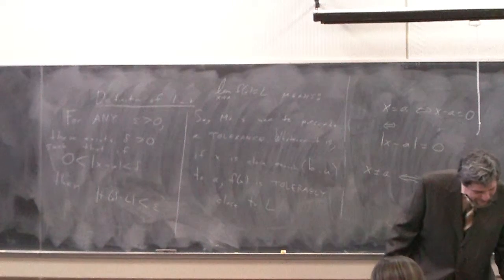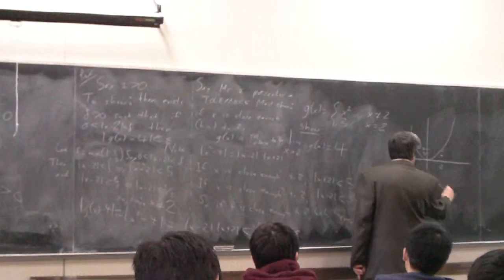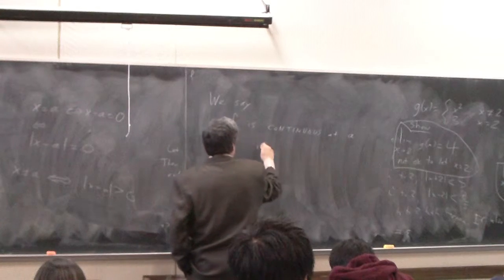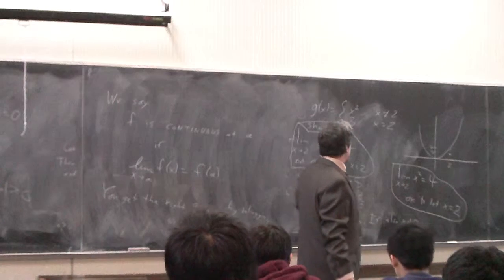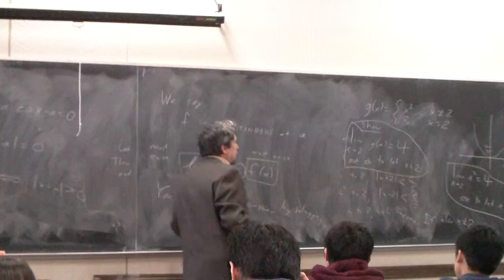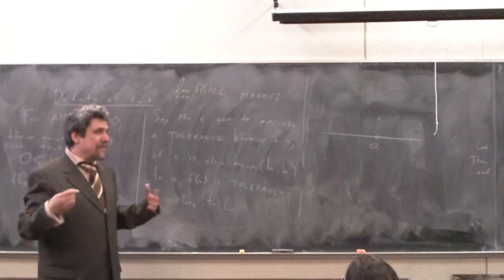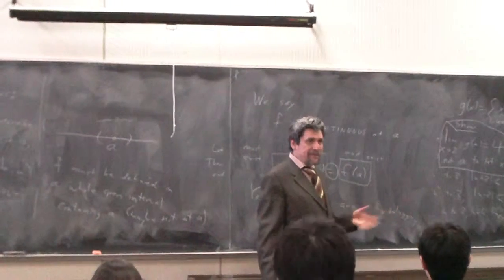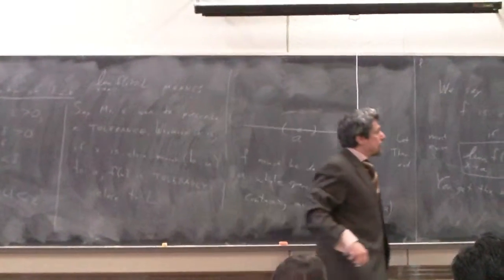Definition of Limit, part 4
This lecture of mine is based on my book "A Bridge to Analysis", available (cheaply!) at
Note how high the level of student understanding is.
This was the first lecture, of the third week, of the real analysis course MAT 319 at Stony Brook University, in spring 2010.